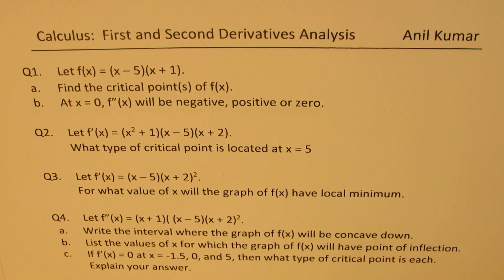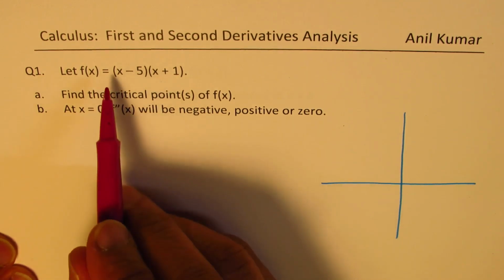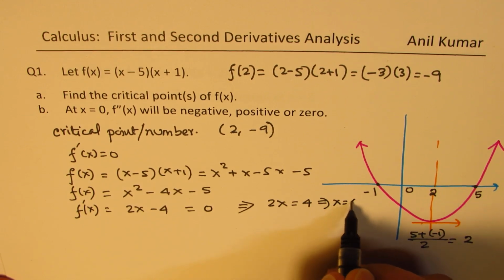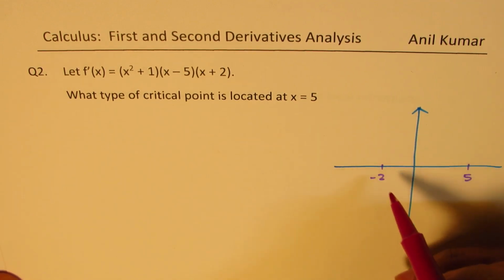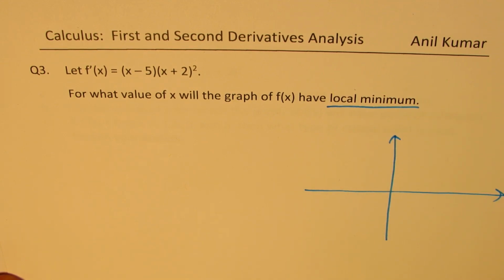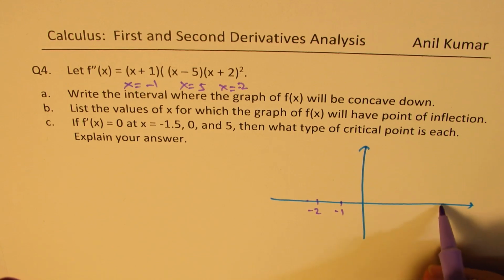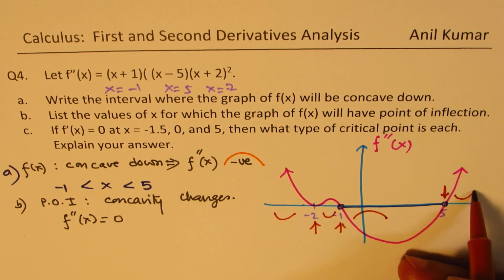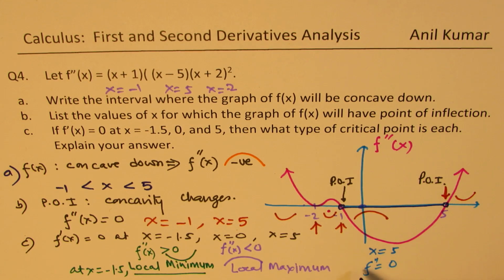Find Critical Numbers and Analyse First Second Derivatives